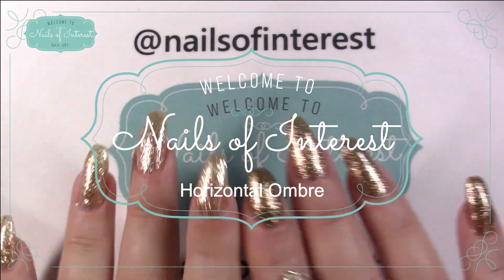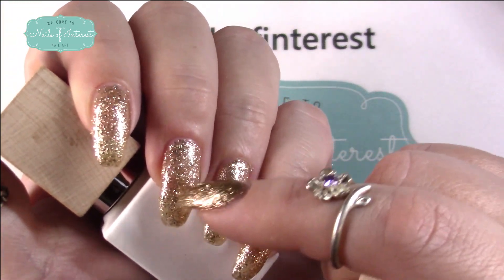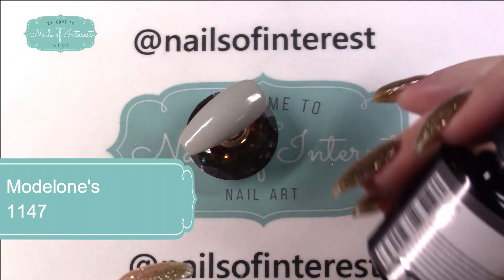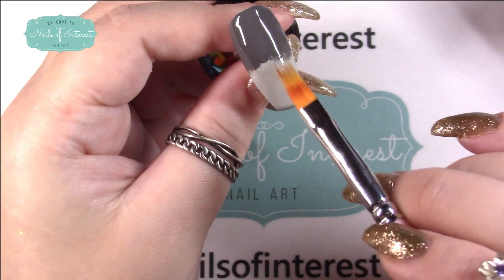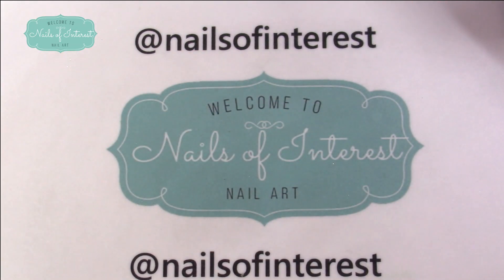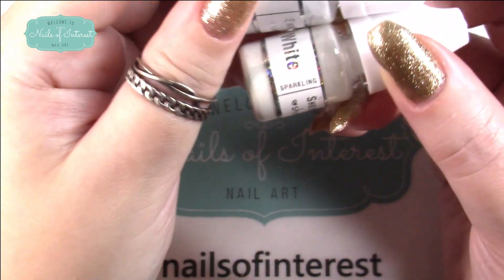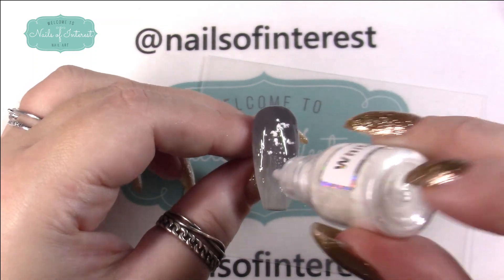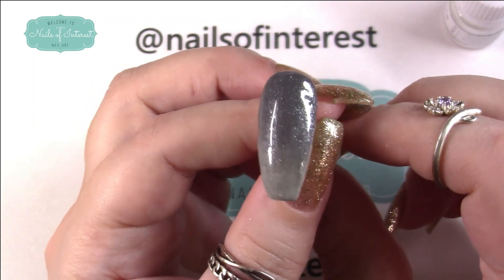Horizontal Nail Ombre in Gel | Using She Modern's Sheer White Sparkling Pigment With Glitter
Using an Ombre brush I just Bought to make grey Horizontal Ombre with Modelones gel polish. Used modelones 1148 and 1147 from the collection listed below.
Added shemodern White sheer Pigment with Sparkling glitter..just totally made it look special! This Sheer pigment with the sparkles reminds me of snow! Would look good on winter nails!

* Nailsofinterest to save 10%
Both SheModern.com and Modelones sent these as PR samples

Then you will know if I have any problems with items shown! Please give a supportive thumbs up!👍
Companies I love and recommend! 5💜💖💜💖💜's
I do buy tons, but at times, receive free items, samples, discounts, or other things, from those with a * beside name.
(Perfect custom mixes too)!!:
* The Nail Candy Shoppe
Save 15%: NOI15
Water decal foils, tools, reusable stencils, pallets, fine glitter, pigments,
glue gel, grip gel:
*🌺SheModern

Need an item shown here, for FREE? Swatches?
I will provide swatch pictures upon request!
Money saving codes: 🎉🎉🎉
* Modelones
* Yayoge
📌Code: NOI17 to save 17% at:
* Laguana Moon:

My practice hand/ Finger:
The Flexifinger
other codes I found:
growlingcheetah-10 or girlienails66-10

All my (and any) links and $ saving codes can be found right here, (you can bookmark this for better updates😉):

NOTE:
will NOT always be announced separately, might just be in a video!

If I do not reply or 💖, I did not see comment!
I am just doing this as a hobby.  I will state in video, and text, when I am sent any products to try, but I will remain 100% honest! Provide updates on my reviews, as need, linked in original video's description.

NO "Amazon only reviews"... only YouTube, social media, and other point of sales.

You can also find me here:
I'd love to have more followers! PLEASE!
Remember to heart💖 the pics too!

* Have received several free PR samples etc. from Modelones, SheModern, Beauty BigBang, Born Pretty,  Laguna Moon, The Nail Candy Shoppe, Azure Beauty, Aimeili.